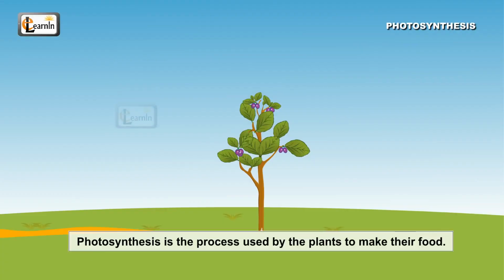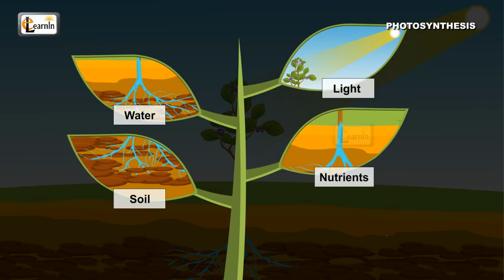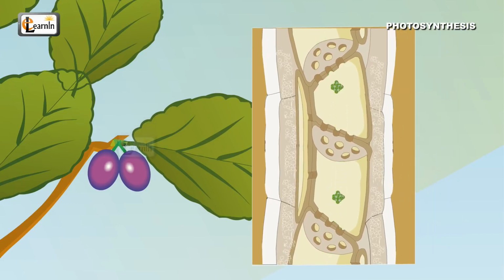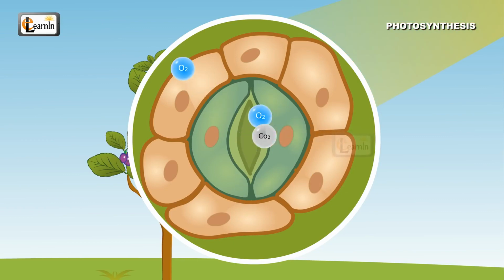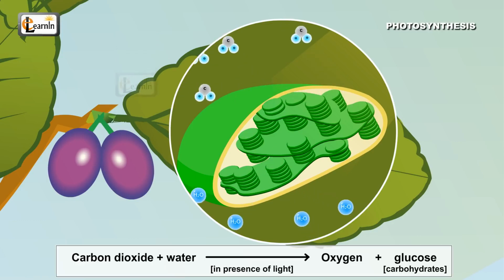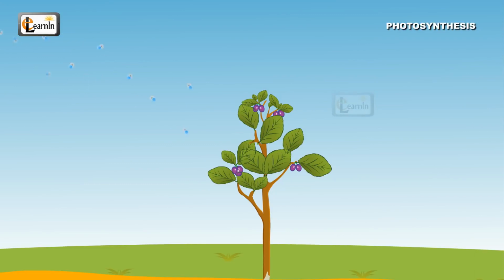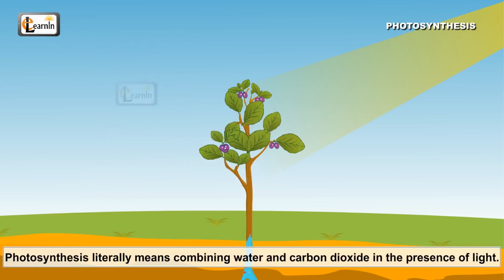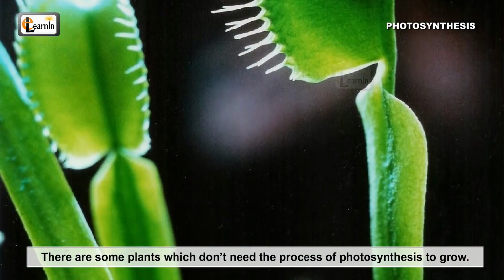٢٩ مايو ٢٠٢٢